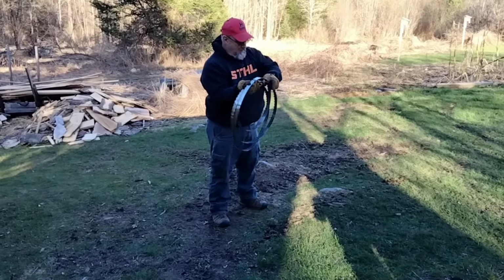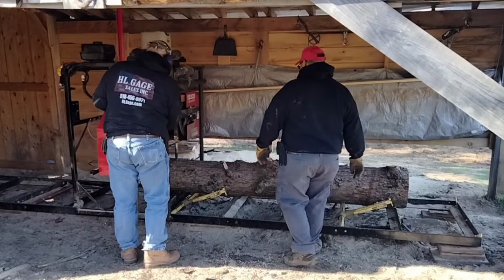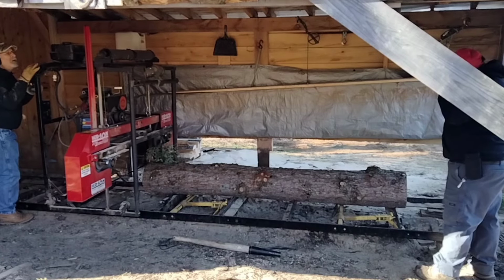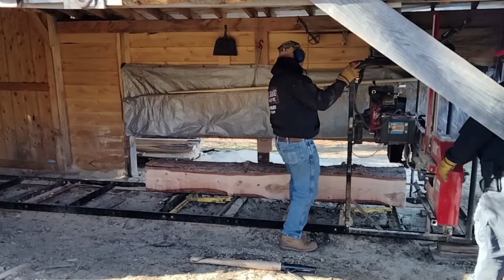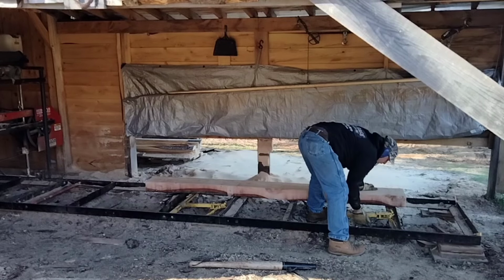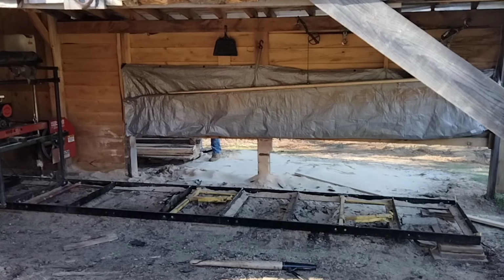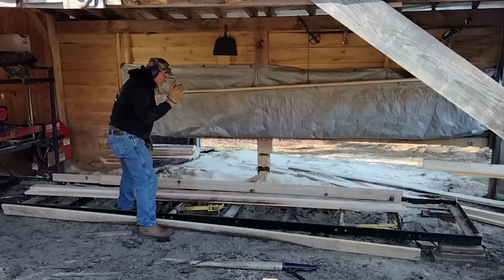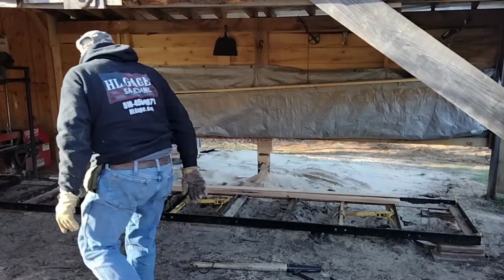Big Change Coming homesteading portable sawmill hud-son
Time has a way of changing things, sometimes good, sometimes not so good. Which way has time changed our operation?

⬇️Check out our Amazon links on Items we use daily below!

Maxtop mini microphone Amazon
WUBEN headlamp H1 Amazon
Lightweight tripod 50" Amazon
Men's leather gloves Amazon
Forestry Safety Helmet Chainsaw Amazon
Loccef endurance gloves Amazon
6 Pack Tree Felling Wedges Amazon
3/16 Round professional chainsaw chain file set Amazon
Voohek YC1037 Log wood/steel Cant Hook Amazon
Spencer Logger's Tape Model 950 Amazon